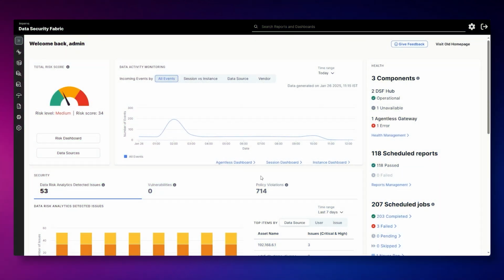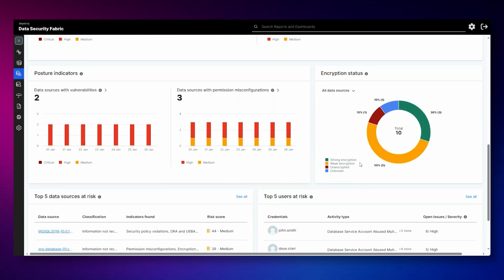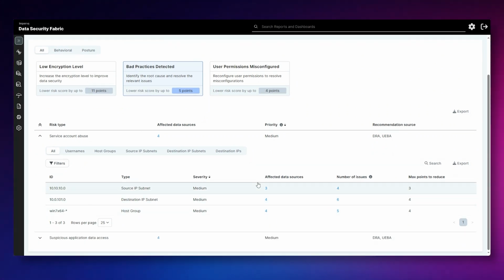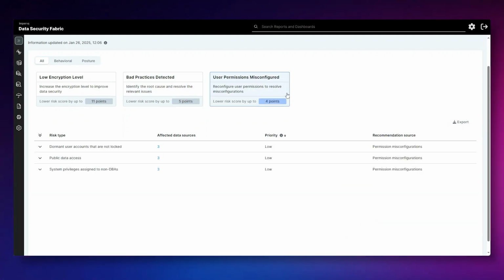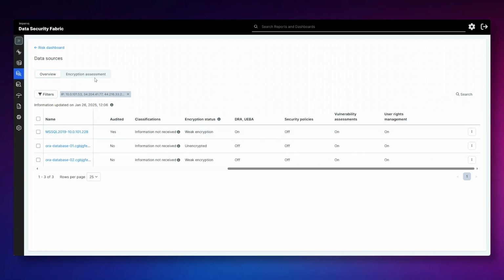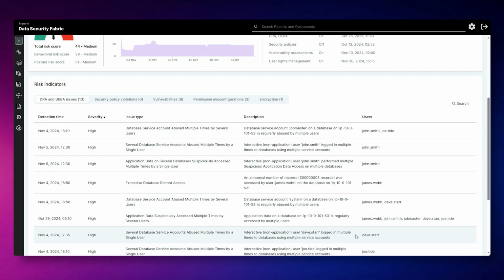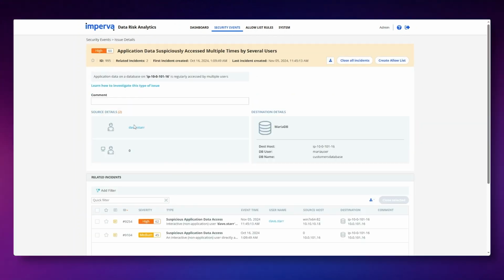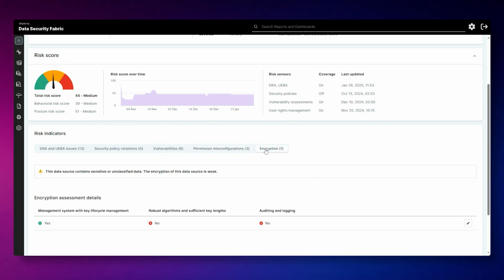Day in the Life of a SOC Manager: Prioritizing High-Risk Incidents to Boost SOC Efficiency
What does it really take to manage a modern Security Operations Center (SOC)? Go behind the scenes in this day in the life video and witness the high-stakes world of cybersecurity operations.

In this video, we follow a SOC Operations Manager as they navigate thousands of security alerts, leveraging Data Risk Intelligence and Data Risk Analytics to focus on what matters most—high-risk incidents. With limited resources and no time to waste, discover how strategic prioritization, streamlined processes, and cutting-edge tools help improve SOC efficiency and threat response.

👀 What You’ll See:

How SOC teams filter out noise and false positives

Real-world examples of incident prioritization

The role of automation and analytics in threat mitigation

Key responsibilities of a SOC Operations Manager

📊 Ideal for:
Cybersecurity professionals, SOC analysts, incident responders, CISOs, IT leaders, and anyone interested in security operations.